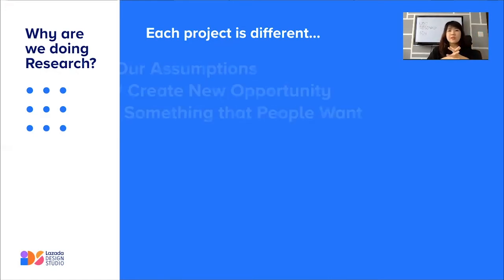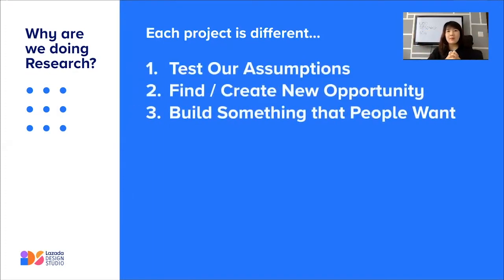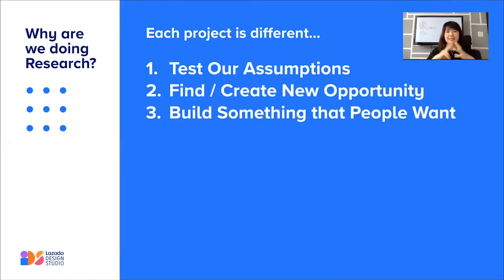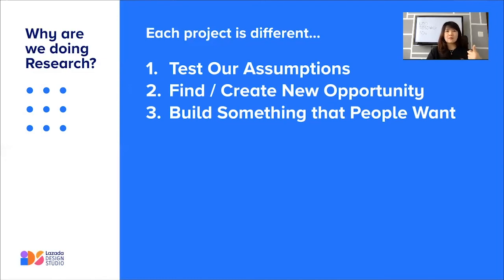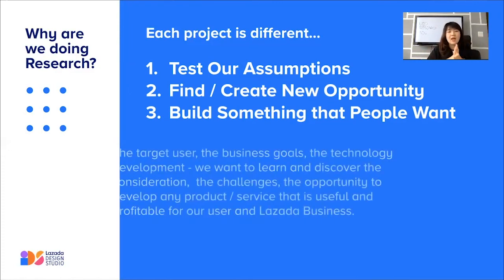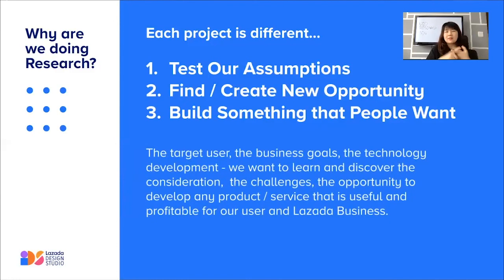UED Research 101: Why User Research?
HEY! Working from home can be fun too! UX Research 101 😍

As many of you are asking when is our next event in SEA, we have created a lot of video learning to accompany you day and night working from home!

Stay Tune Everyday! With a lot of Love ❤️